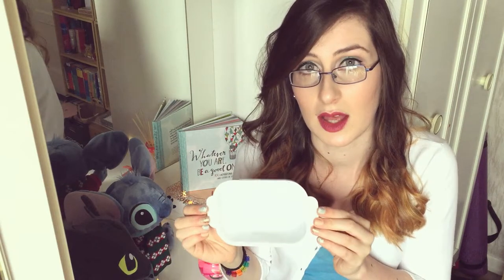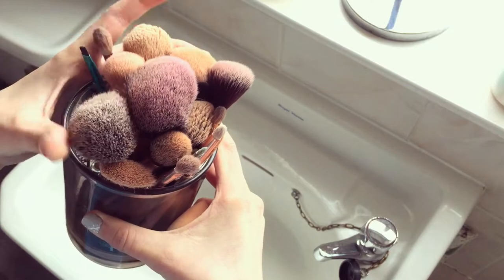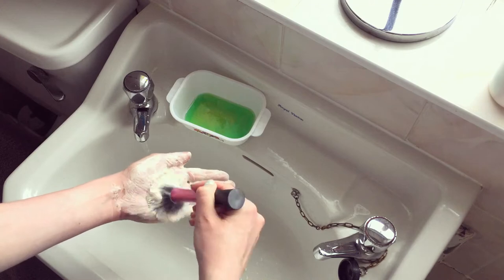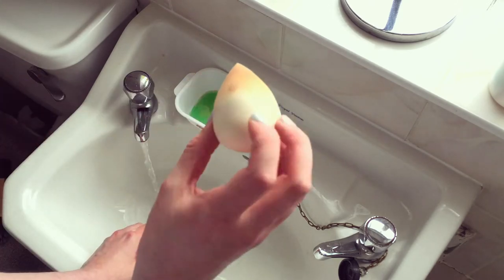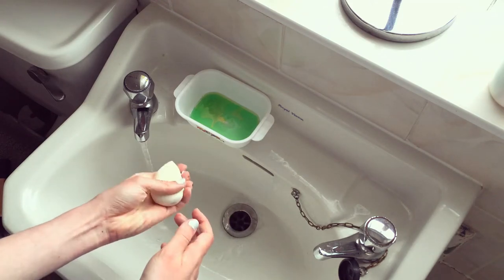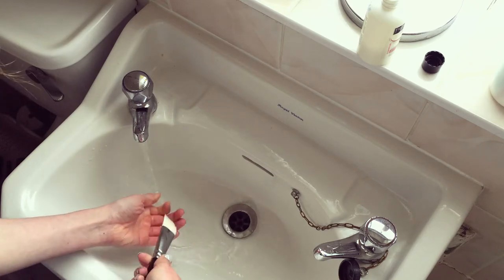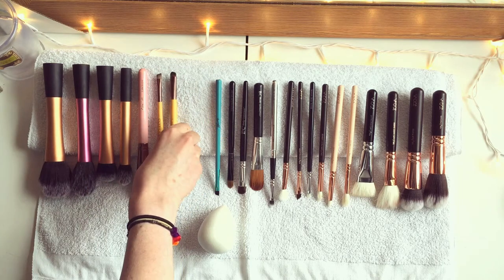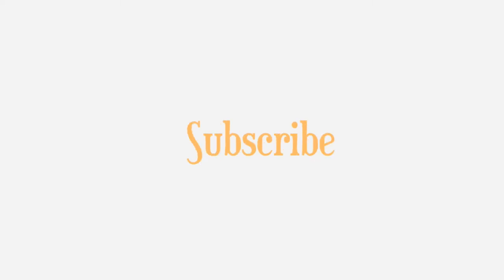How I Clean My Make Up Brushes | As requested by YOU!!!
Here I show you how I clean my makeup brushes. I know that there are so many different ways on YouTube and the internet in general, already. However a lot of you guys saw a photo I posted on my Instagram page a while ago and if I'm perfectly honest its been one of our most requested videos to date. So here it is...

- Some sort of washing up liquid
- Virgin Olive Oil, Extra Virgin is just as good
- Either a Shampoo or Conditioner
- A towel, preferably a hand towel
- Your Hands
- Water
- An available working space or sink

Thanks for all the love and support. Most importantly your patience and friendship! We love every single one of you. Thank you!!

Social Networks -